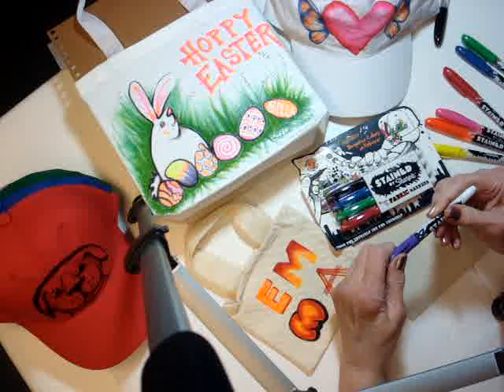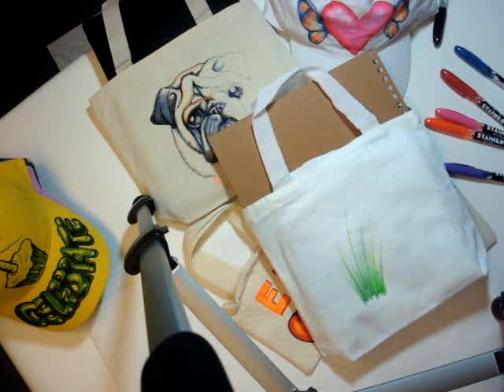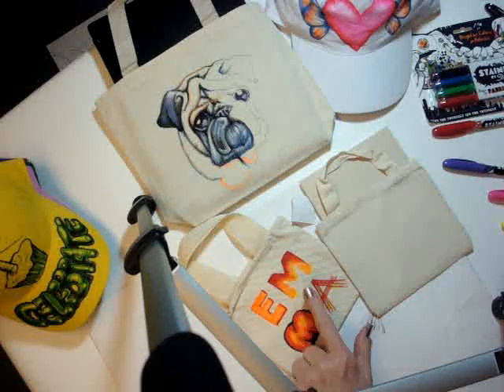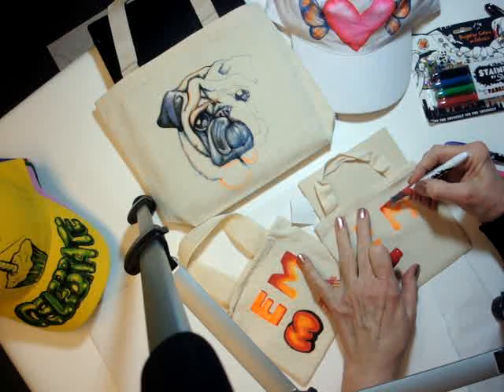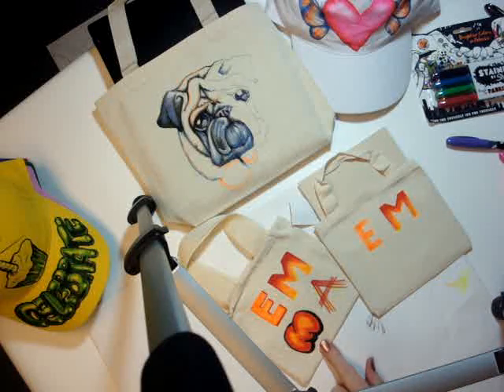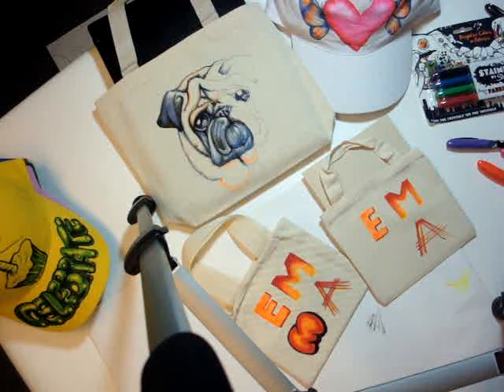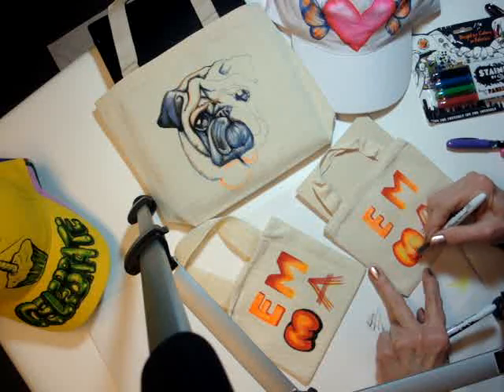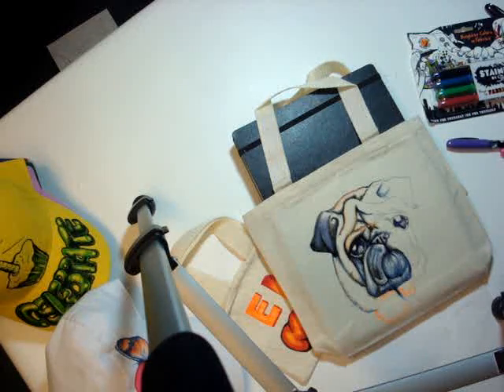How to Use Sharpie Stained Fabric Markers | A.C. Moore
Sharpie Stained Fabric Markers can be used on a variety of wearable surfaces to create colorful and personalized fashion crafts! This step-by-step video will show you how to create custom designs on canvas bags, and you can use these steps to decorate any fabric surface.